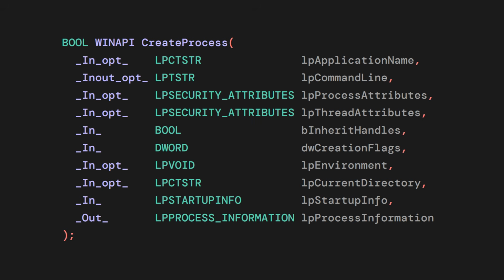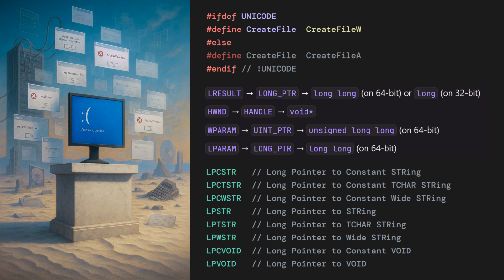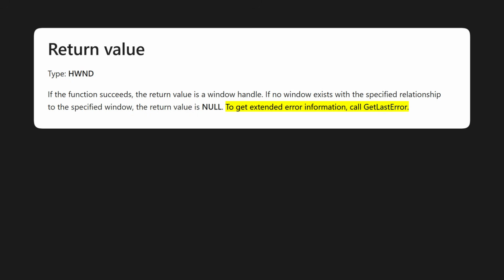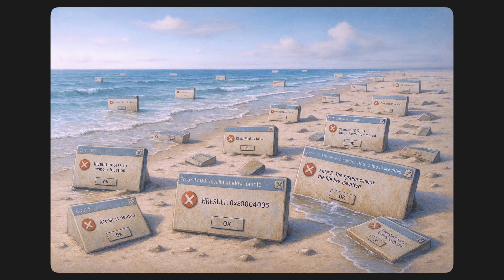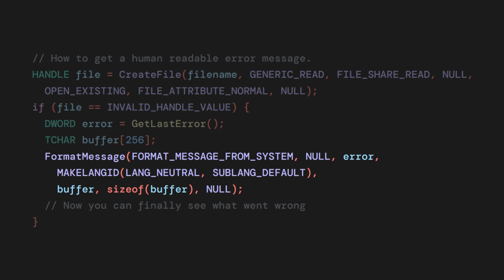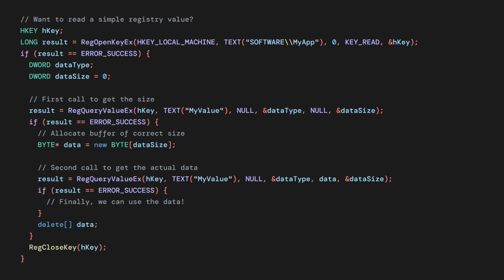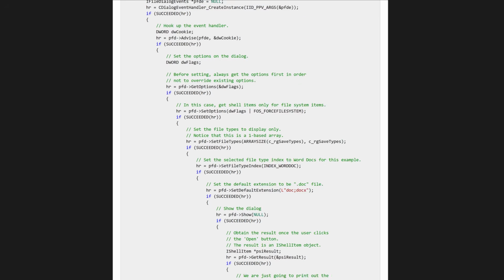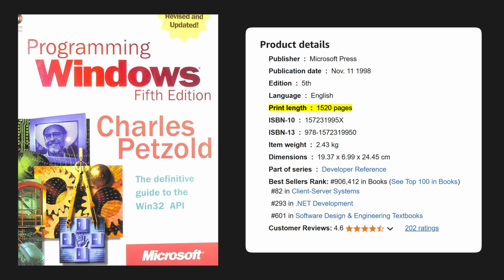The worst API ever made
Why the Windows API is a nightmare.